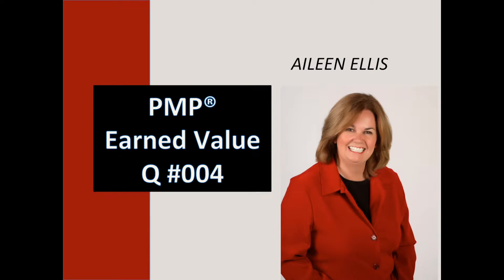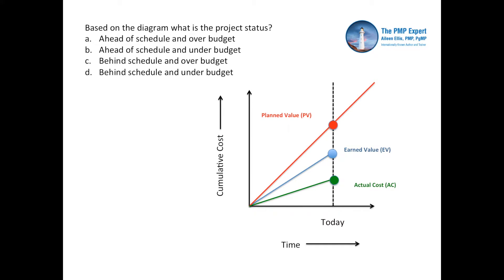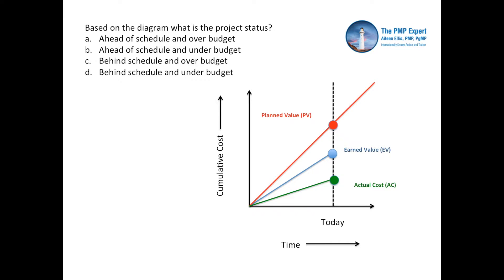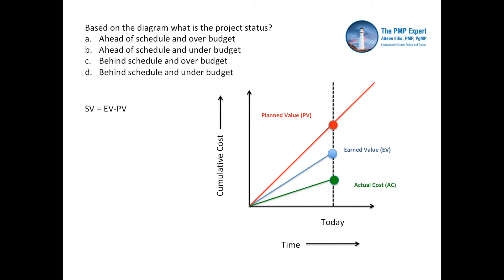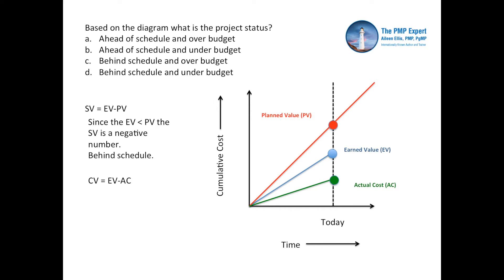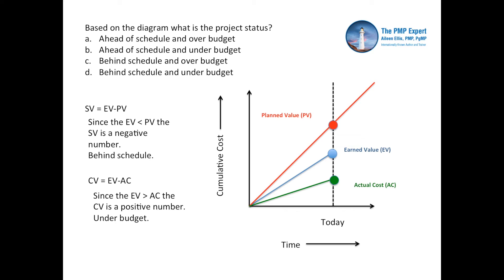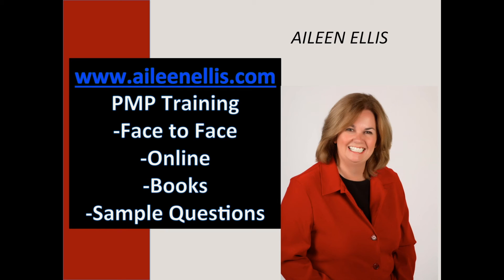PMP Exam Sample Question on earned value #004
PMP® Expert Aileen Ellis of AME Group Inc. on solving earned value question #004 for the PMP Exam.

Aileen Ellis, PgMP®, PMP®, is The PMP® Expert. She is the owner and proudly the only instructor for AME Group Inc., a Registered Education Provider (REP®) through the Project Management Institute (PMI®). She personally instructs project managers to gain the confidence and knowledge to pass the PMP® Exam and the CAPM® Exam. She has helped more than 10,000 professionals obtain their PMP® and over 1,000 professionals obtain those coveted letters: CAPM®. Working with thousands of students from dozens of countries, Ms. Ellis has gained a thorough understanding of the ins and outs of the PMBOK® Guide, the exam content, and proven test-taking strategies.

Want to hire Aileen to help you pass the PMP Exam?
Aileen runs live face to face workshops as well as provides online coaching for very motivated individuals.